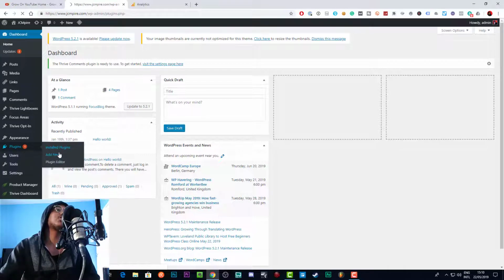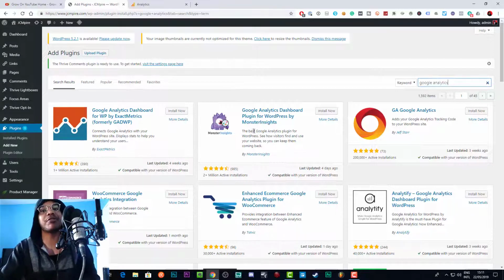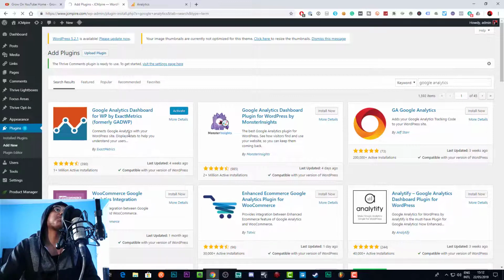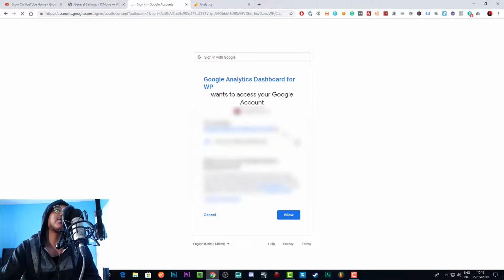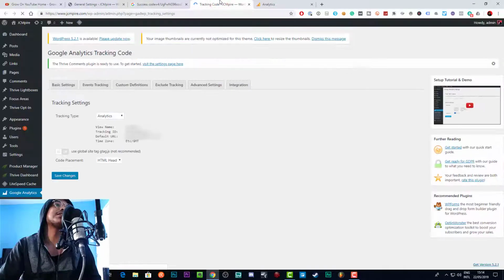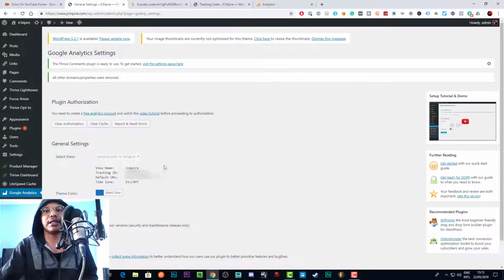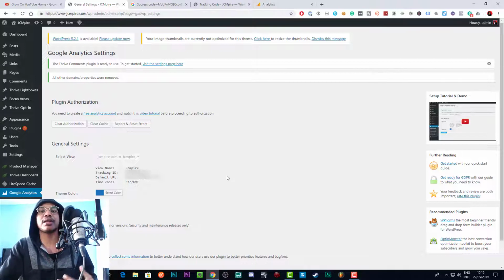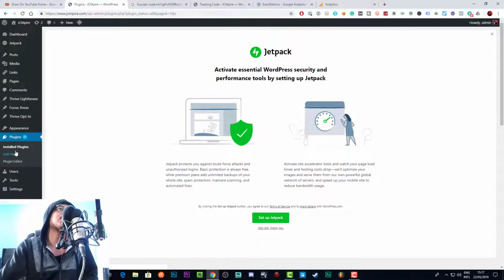How To Setup Google Analytics On Your Wordpress Website - Connect Google Analytics To Wordpress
Discover How To Setup Google Analytics On Your Wordpress Website...

FREE Video Course Reveals: The 5 Most Important Steps For Your YouTube Success!

If you want to learn How To Setup Google Analytics On Your Wordpress Website then this wordpress tutorial for beginners will help you out a lot!

In this video, you'll discover how to Connect Google Analytics To Wordpress...

If you're unsure how to:

Install google analytics on wordpress...

Install google analytics on your website...

Install google analytics in wordpress 2019...

Or maybe you want to know how to:

Add google analytics to your website...

Install analytics on wordpress...

Add google analytics to wordpress...

Then this google analytics tutorial will show you exactly how to get google analytics setup on your wordpress website.

Grow Your Fanbase And Business With These Tools!

How To Make A Landing Page In Wordpress (BETTER Than Leadpages & Clickfunnels!)